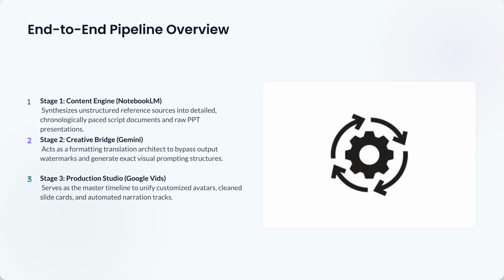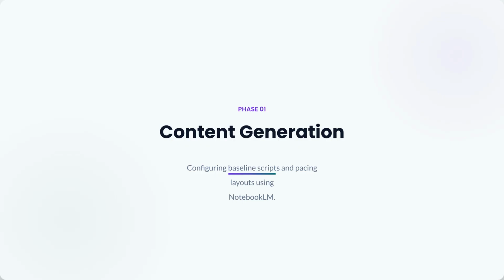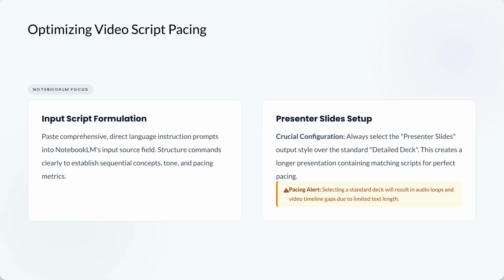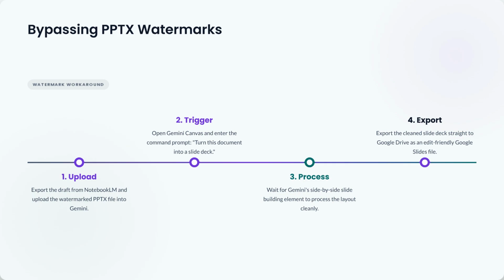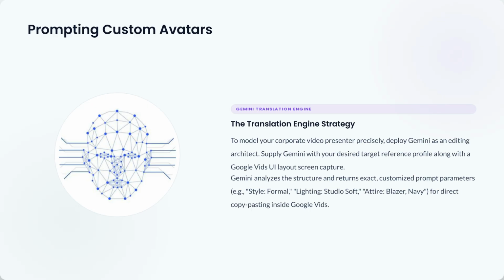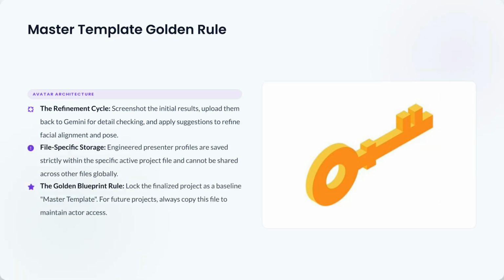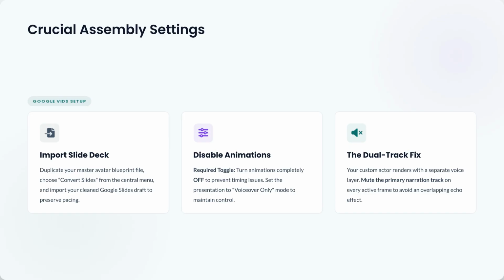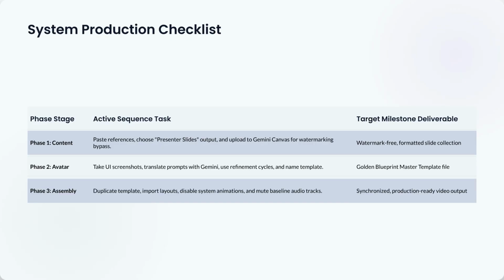How to Turn NotebookLM into Custom AI Avatar Videos (Google Vids)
Want to create stunning AI Avatar videos using Google Vids and NotebookLM? In this step-by-step tutorial, we break down the exact workflow to convert simple slide decks into high-converting sales and avatar videos using Gemini Canvas and advanced AI voiceovers.

Google Vids aur NotebookLM ka combination content creation ko poori tarah se automate kar sakta hai. Is video mein hum na sirf avatar generation dekhenge, balki kuch important workarounds aur fixes bhi seekhenge—jaise watermark remove karna aur double audio track error ko fix karna.

TIMESTAMPS:
0:00 - Intro: Google Vids & NotebookLM Workflow
0:45 - How to Generate Slide Decks via NotebookLM
2:30 - Setting Up Custom AI Avatars in Google Vids
4:00 - Refining Outfits & Prompts with Gemini AI
7:15 - The Avatar Template Workaround (Crucial Step!)
8:50 - Removing Slide Watermarks using Gemini Canvas
10:30 - Adding AI Voiceovers & Timeline Syncing
12:15 - The Double Audio Fix (Mute Workaround)
14:00 - Final Export Settings (MP4 & YouTube)